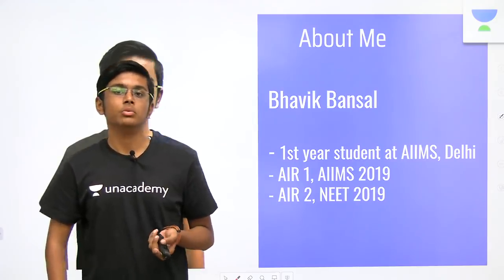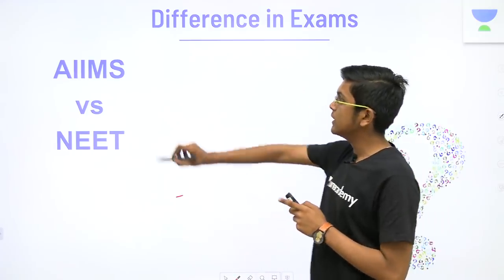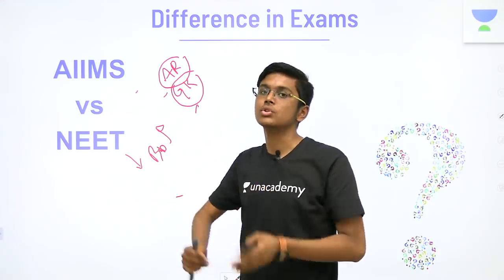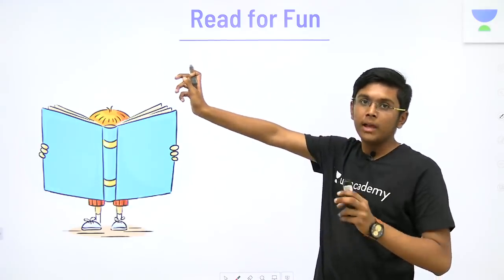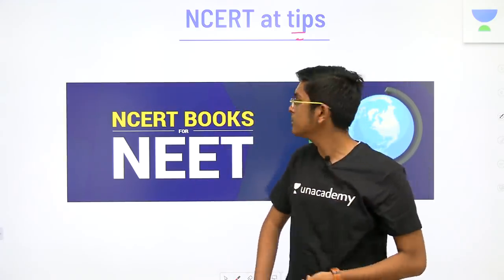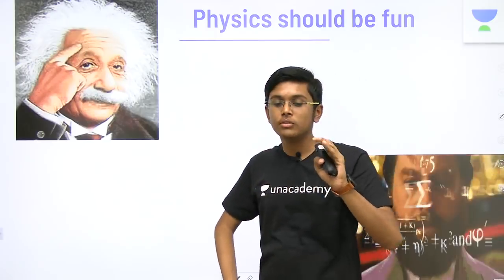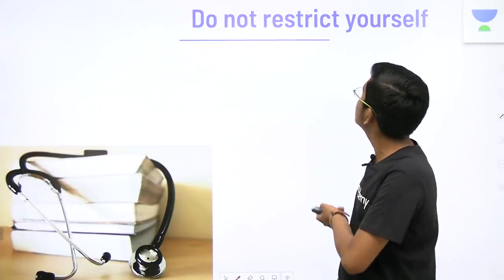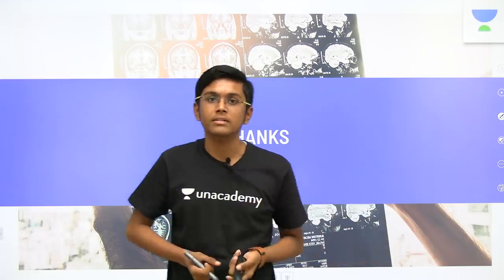Most Effective Strategy to Clear NEET/AIIMS | Bhavik Bansal AIIMS-MBBS Topper AIR - 1 2019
Bhavik Bansal and other top educators are teaching live on Unacademy Plus.

Bhavik Bansal is going to discuss his journey to AIR 1.

Cracking NEET/AIIMS/JIPMER or any medical entrance examination becomes way easier with thorough preparation under the right guidance and correct techniques. In this session,  Bhavik Bansal AIIMS-MBBS Topper AIR 1 2019 discusses Most Effective Strategy to Clear NEET/AIIMS, and how you can divide your time judiciously, give enough attention to all the subjects (Physics, Chemistry & Biology). We hope, to help you have a clear picture of how you can give your best in the Exams without stressing and being very confident.

1. Learn from your favourite teacher
2. Dedicated DOUBT sessions
3. One Subscription, Unlimited Access
4. Real time interaction with teacher
5. You can ask doubts in live class
6. Limited students
7. Download the videos & watch offline

Best Books for NEET/AIIMS | NEET | Unacademy NEET | NEET Physics | NEET Chemistry | NEET BIOLOGY